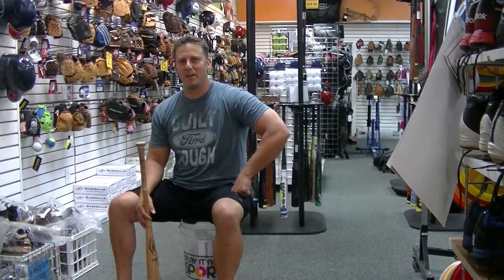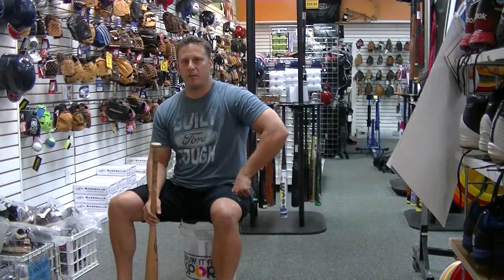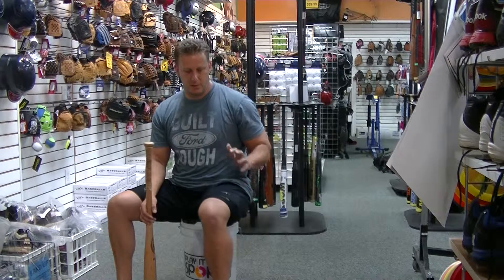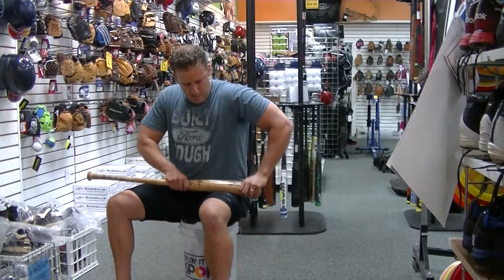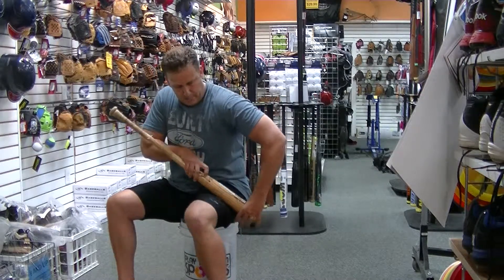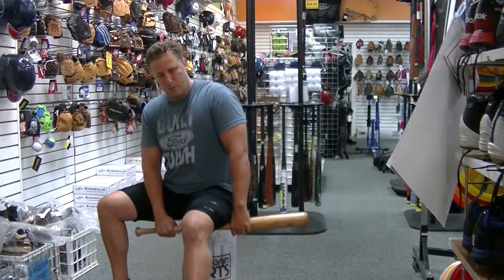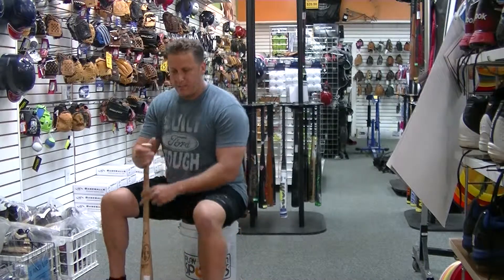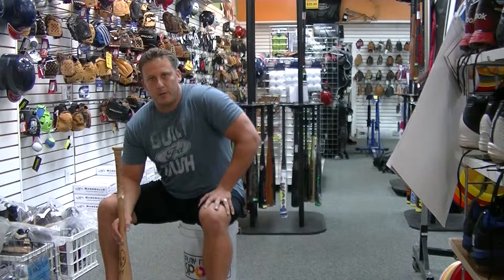Daily Mobility Dose: Tallahassee Play It Again Sports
Tom Larson, MPT,  Crossfit Level 1 Trainer, CSCS, FMS:
How to mobilize your quads,  hamstrings,  adductors with your baseball bat.